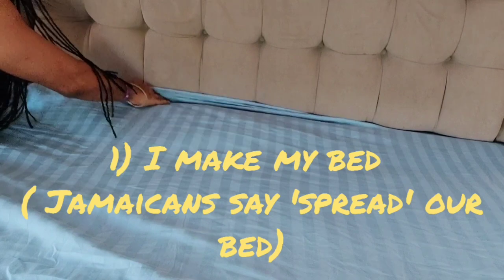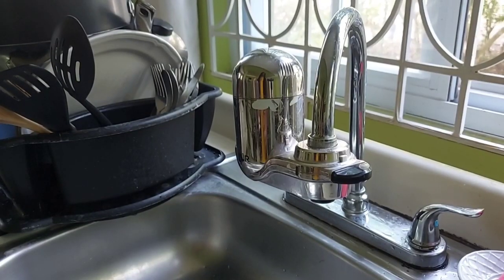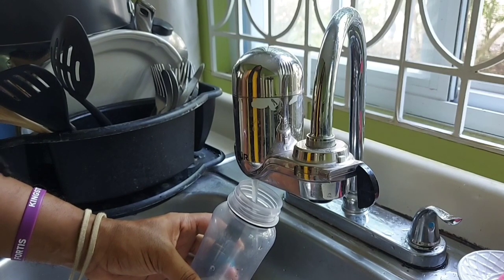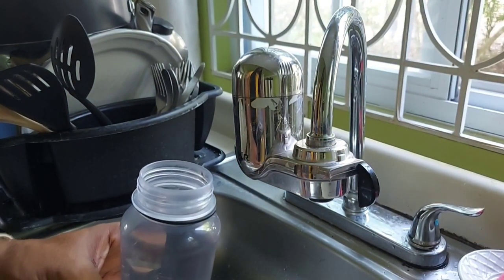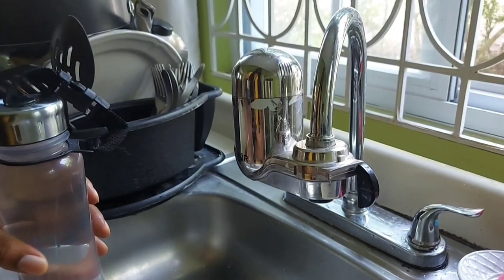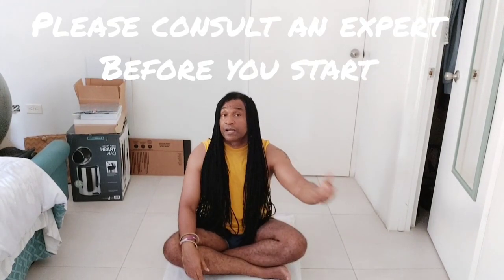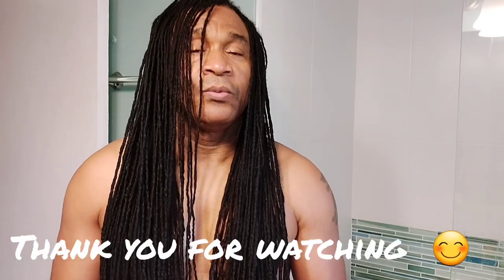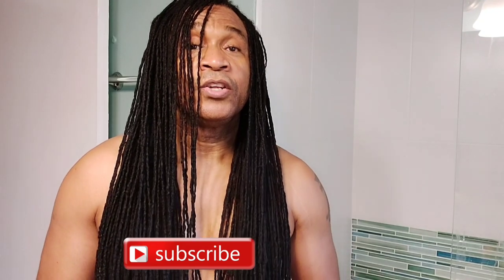WHAT!? EVERY MORNING!?